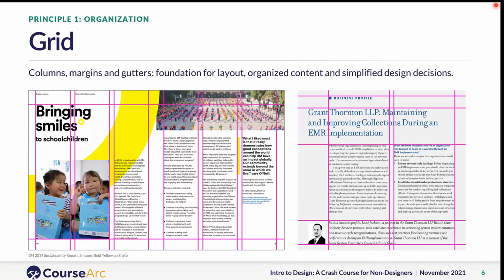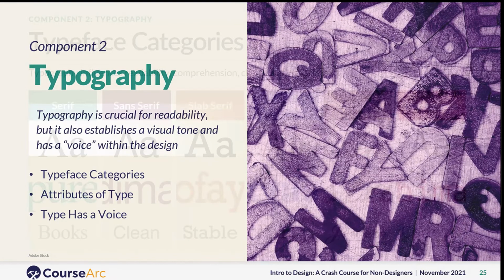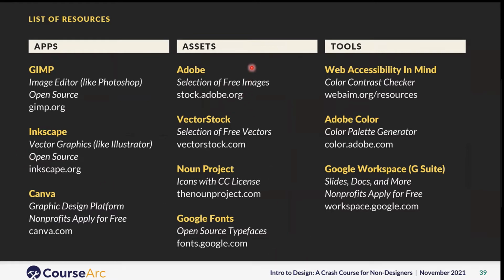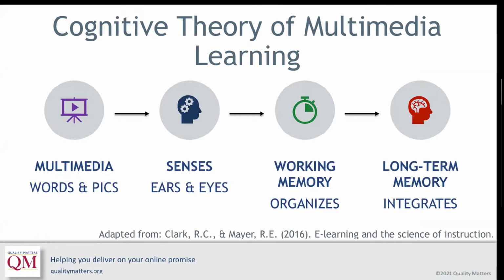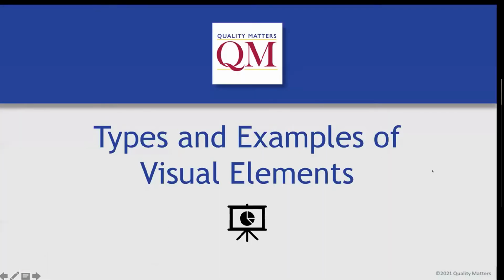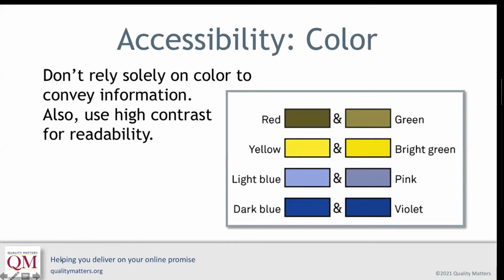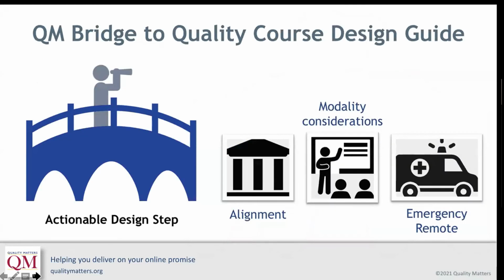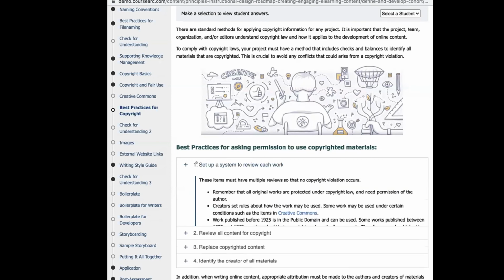Principles and Best Practices for Using Visuals in Course Design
Presented by CourseArc and Quality Matters
Discover how visual design can enhance online learning and hear an overview of basic graphic design principles, components and considerations. Ideas for incorporating visuals into the design of your online course will be presented, as well as a downloadable resource — the Bridge to Quality Design Guide — that walks you through all facets of designing a quality online course.

See a list of resources for finding images and more